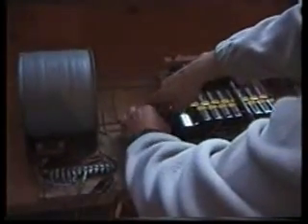The Worlds Most Efficient Generator...from WITTS!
World Improvement Through The Spirit Ministries.

This video explicitly shows the self-running capability of the early-model delay line motor generators.  It is showing a delay line generator motor that starts with a pack of 9 volt batteries in series, and after connecting the capacitor in parallel with the battery pack, shows the batteries completely removed, and the motor loaded down to create a drag, incontrovertibly showing both electrical and mechanical power simultaneously generated by the already self-running motor.

The batteries are disconnected totally so that the delay line generator motor is self-generating, self-turning as well as supplying electricity to the fluorescent tubes.

The device is over 23 years old and as such provided the basis for higher output more sophisticated devices such as the - Self Running 900 Watt Fuelless Electrical Generator.

There is no harmful radiation and it is converting zero point energy with no external power source needed after starting!